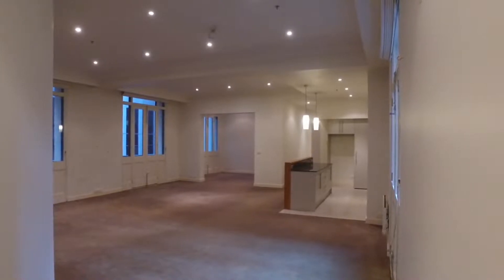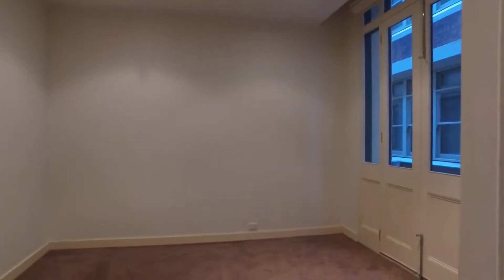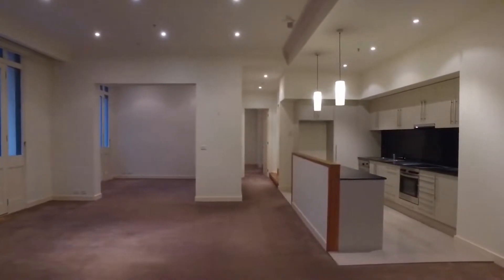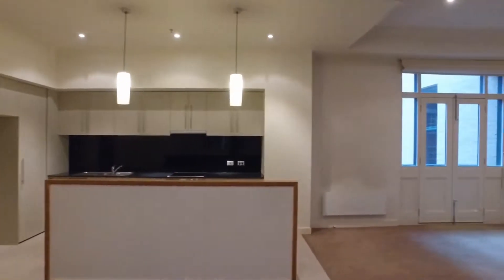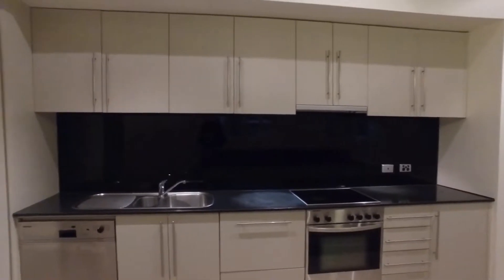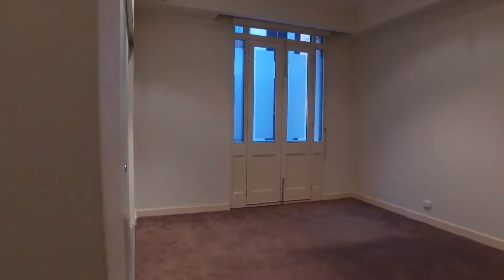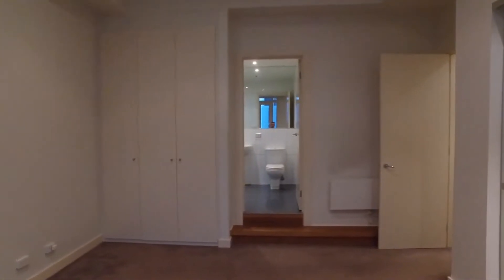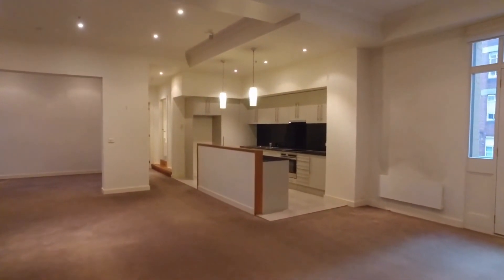Apartments for Rent in Melbourne 2BR/2BA by Property Management in Melbourne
One of our apartments for rent in Melbourne is this 2-bedroom, 2-bathroom property that comes with its own car space. It features high ceilings and six French-style doors – all leading to their respective balconies. The first bedroom is big enough to fit a queen-size bed, bedside tables and even a tallboy. It comes with a private balcony and a walk-in wardrobe with ample storage space. The lounge room does have two French-style doors that lead onto the balcony that’s perfect for the afternoon breeze. The property also has a multipurpose room that can be used a study, a dining room or a third bedroom. The kitchen boasts ample amount of storage and bench space, black speckled benchtops and Miele appliances including an induction cooktop, an oven and a dishwasher. The main bathroom includes a large mirror, a shower-tub combo and a separate laundry space. The master bedroom is largely sized, making it great for a king-size bed, bedside tables, drawers and an entertainment unit. It also features a private balcony, a large wardrobe, extra cupboards and an en suite with an oversize shower area. This apartment is close to tram stations and the Flinders Street Railway Station. It also has easy access to eateries, cafes, restaurants and bars. You’ll surely love this one!

12 Yarra St, South Yarra VIC 3141, Australia

for more information on Melbourne Real Estate and if you need PropertyManagementInMelbourne. to see our available listings!

Think this wonderful rental property in Melbourne is right for you? and call our professional Melbourne property managers today! Know someone who might be interested in our ApartmentsForRentInMelbourne, instead?

Experience the best Melbourne property management with us at Melbourne Real Estate! or get to know more about Melbourne property management